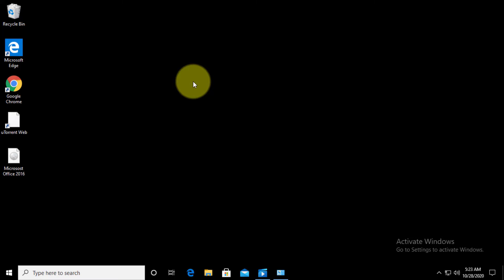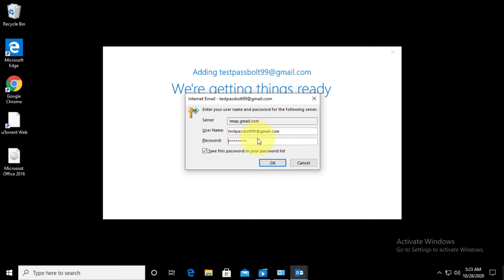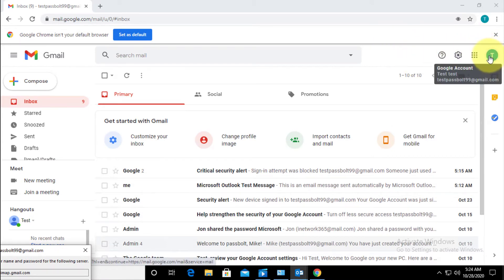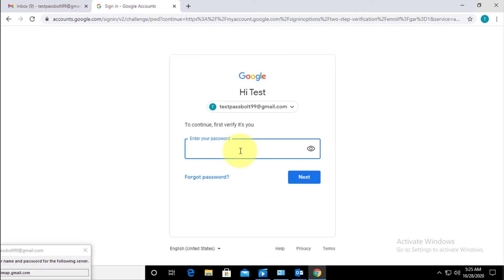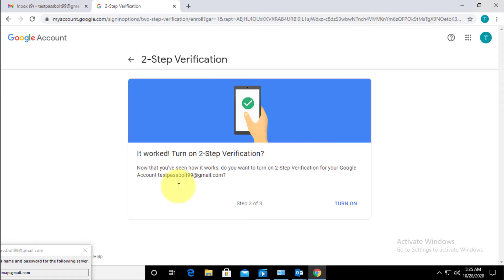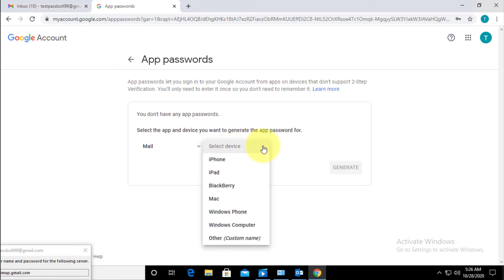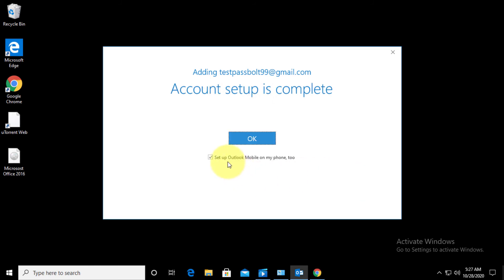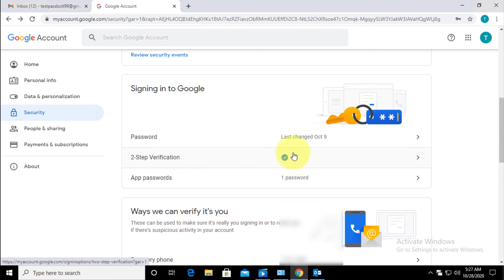How to Add Gmail to Outlook | Outlook can't connect to Gmail | keeps asking for password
Hi Guys, in case if you are struggling to add Gmail to Outlook then this is the right video for you.